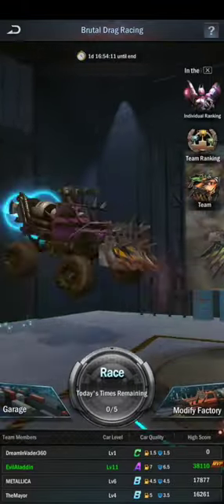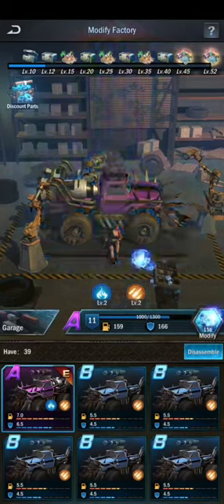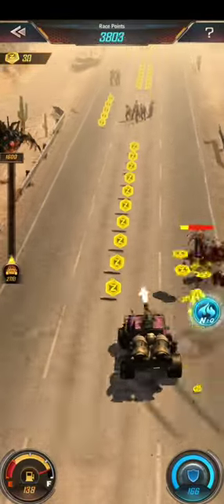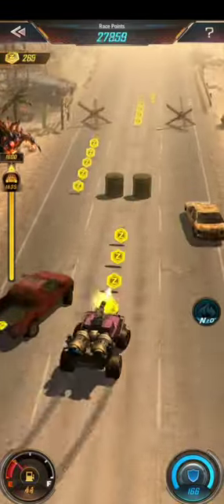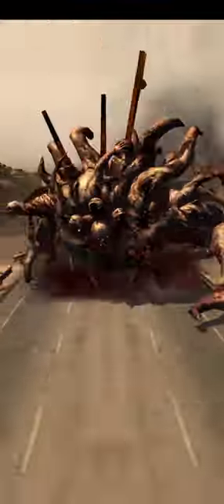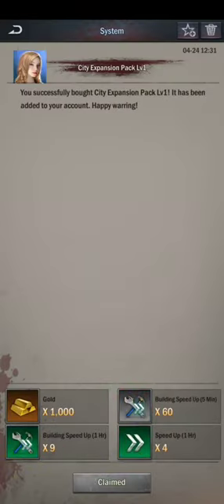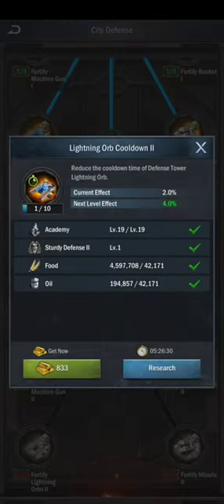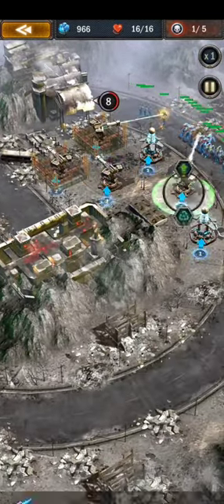" Brutal Drag Racing " New Event Age of Origins Kill Zombies Get Rewards! Age of Origins SE 02 EP 01